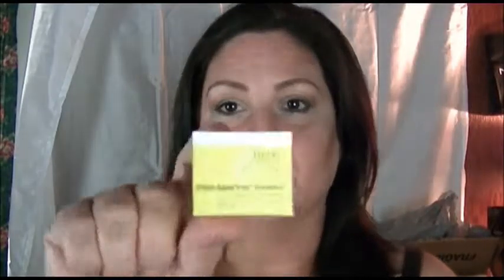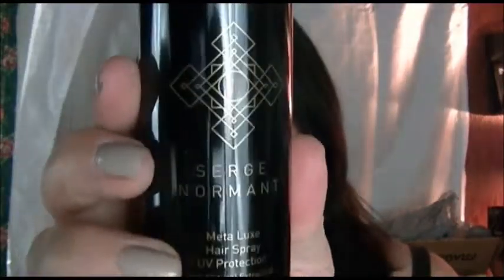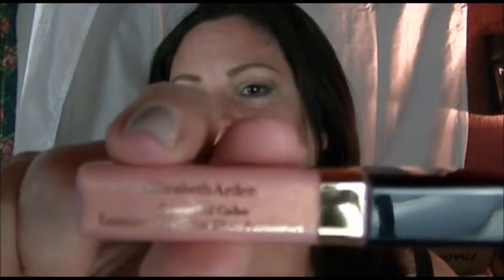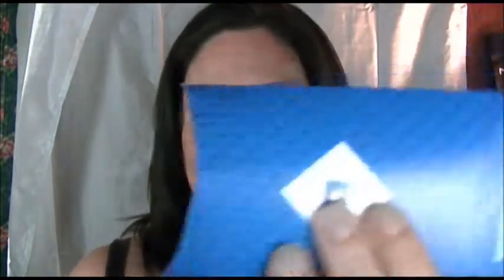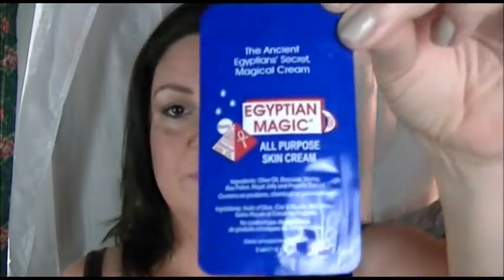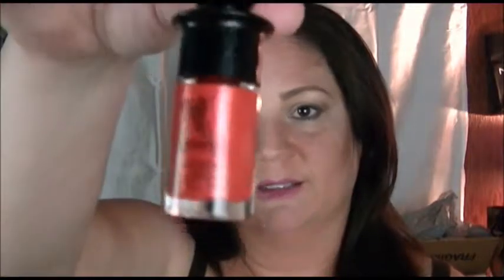Birchbox September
September Birchbox Subscription